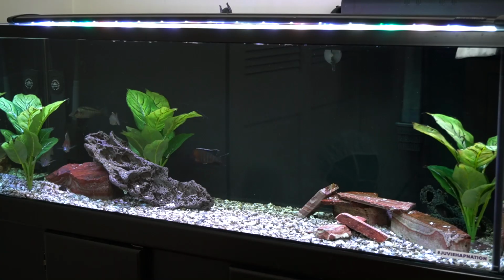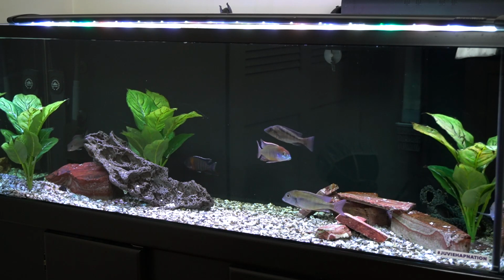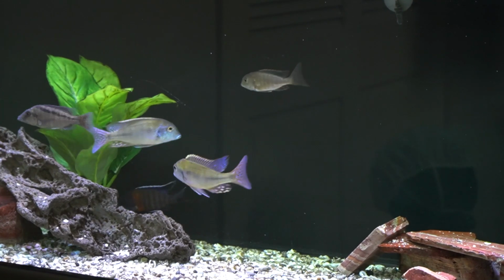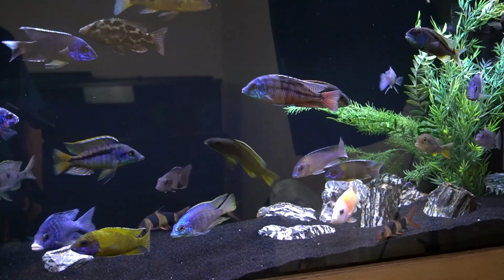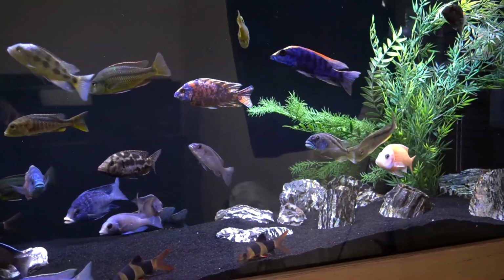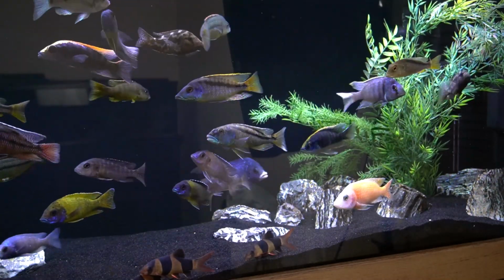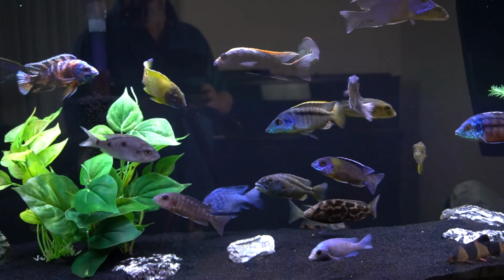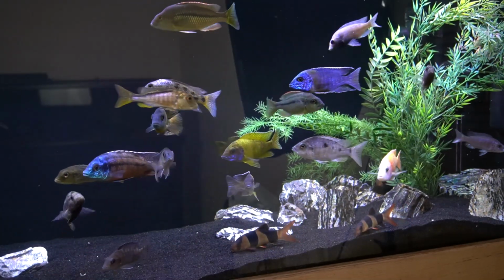How Many Fish? [Heavy vs Light Stocked Tanks] - The Pros and Cons of Each!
How many fish should you put in your aquarium?  Should you have a lightly stocked or a heavily stocked fish tank?  I have both heavily and lightly stocked tanks and in this video I share the advantages and disadvantages to both.

How do you prefer to run your tanks?  Heavily stocked or lightly stocked?  Why?

If you buy something during that trip to Amazon, even if it's not from my store, the channel gets a (very small) percentage.  It doesn't increase your cost by one cent and helps the channel.  Pretty cool, right?!

If you like the content of this channel and like to always be learning, like me, how about hitting that sub button and bell?  That way you'll get notified whenever I upload new content (and it tells me that you're enjoying and getting something of value from the channel, and that fires me up).

Your support is noticed and greatly appreciated!

Did you know that there's a friendly and helpful fish keeping group on Facebook called: "Ben O'Cichlid"?  Sure, "Cichlid" is in the name but all fish keepers are welcome!  If you're on FB, check it out. If you would like to join please be sure to answer all the join-in questions so that the admins approve your request (it's how we keep keep it a "troll-free" zone!).

Don't forget to stop by on Saturday@10am for the Cichlids & Coffee live stream. Tell your friends and let's get into some fun discussions about taking care of our finned friends.

Why not watch the live stream while drinking out of a Ben O'Cichlid coffee mug or wearing a channel hoodie or tee.  I have a Teespring store front here:

Help support the future of the hobby by visiting your local fish store and joining groups that defend the hobby, like the American Cichlid Association. You can visit them here: cichlid.org

Shout-outs to Christopher Martin for the Cichlids & Coffee logo, to Sam Penny for the Youtube channel banner art and to Phil Griffiths for the dropping fish video, for putting Sam's artwork in the surf and for the channel icon!